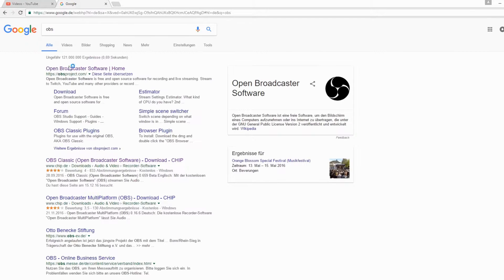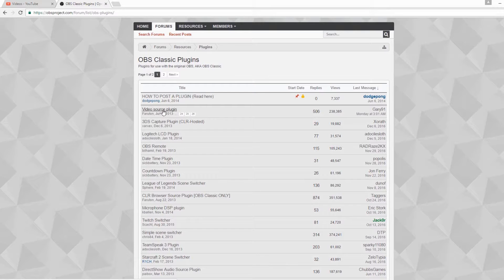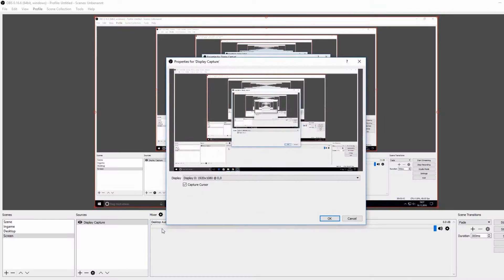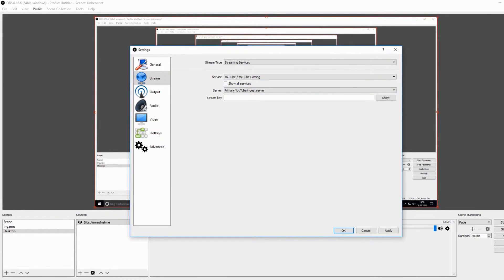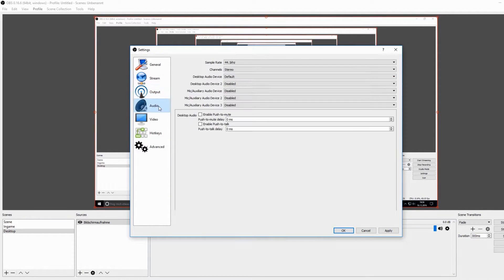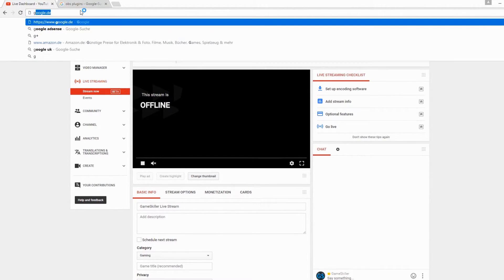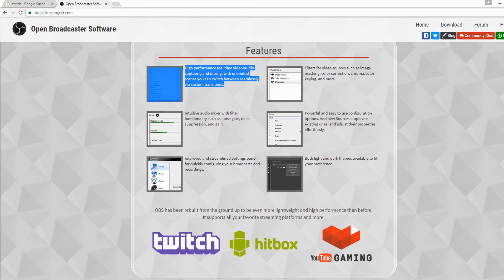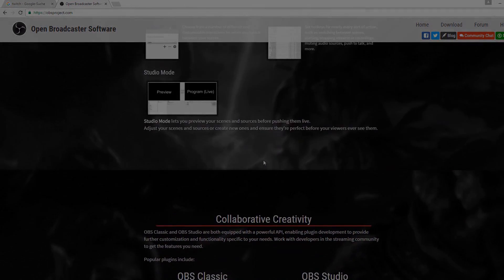What Is The Best Recording Software For PC (Free)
If you don't know What Is The Best Recording Software For PC And free, then I present you the OBS Software. Maybe you have heard from this from streamers, but I can say you, it is just as perfectly just to record something, which isn't live. I hope I can help you with the video!

Song name:
Joe Bagale - Do It

GameSkiller